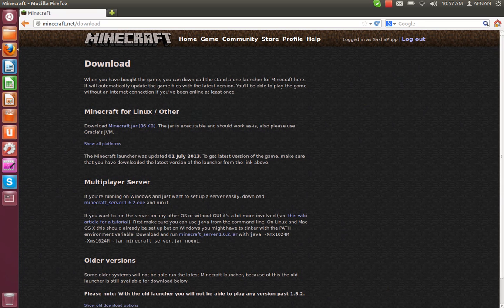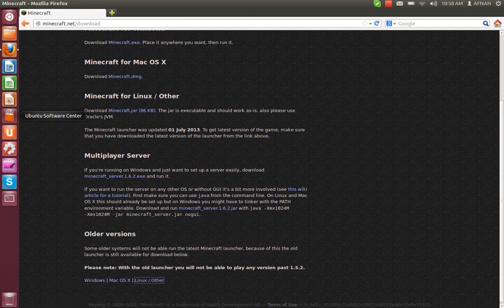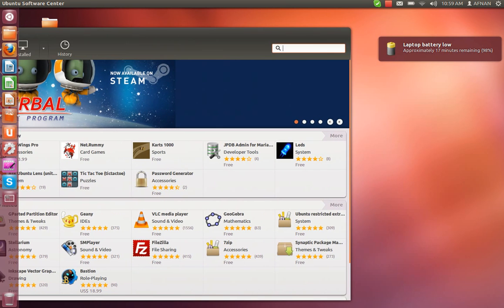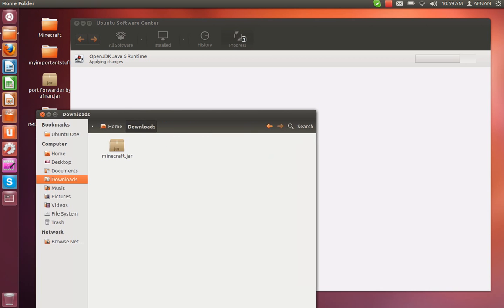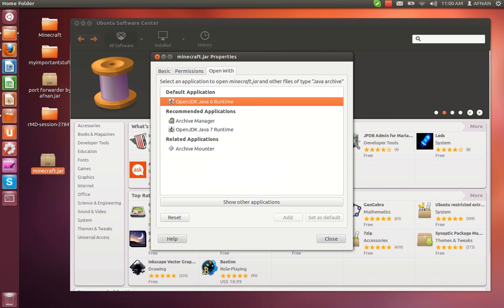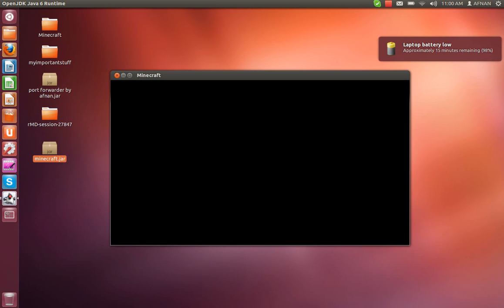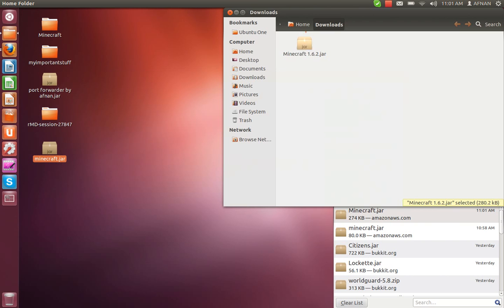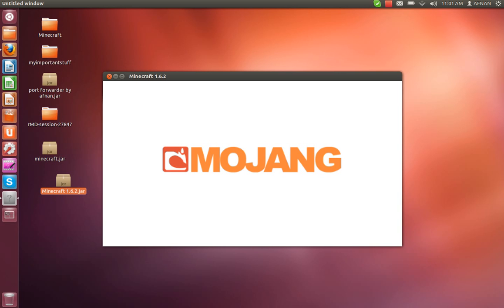How to get Minecraft 1.5.2,1.6.2 ubuntu 12.04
ok so in this tutoriol i talked about how to get minecraft 1.5.2 and 1.6.2 on ubuntu 12.04